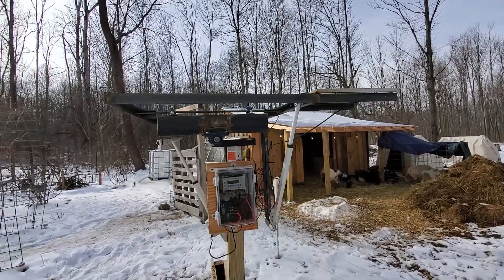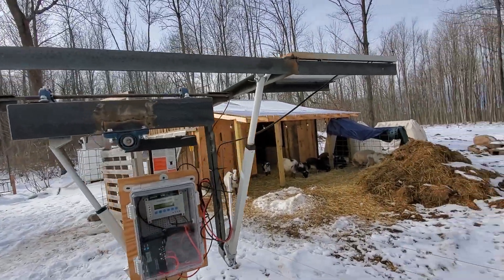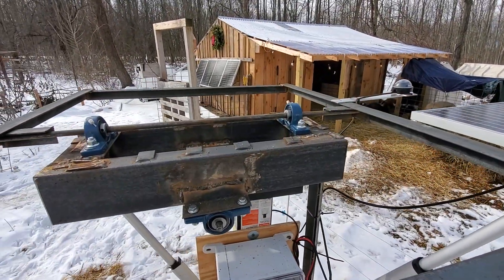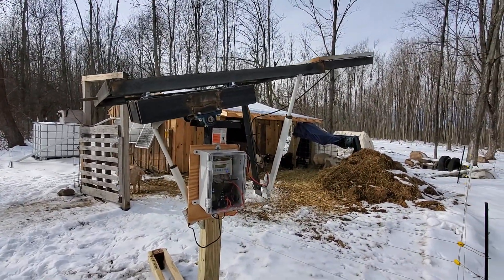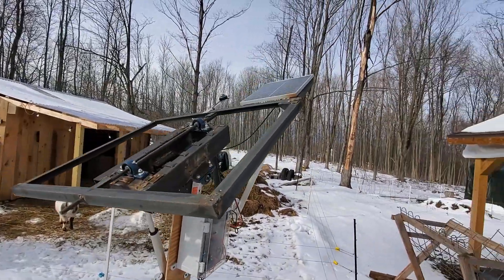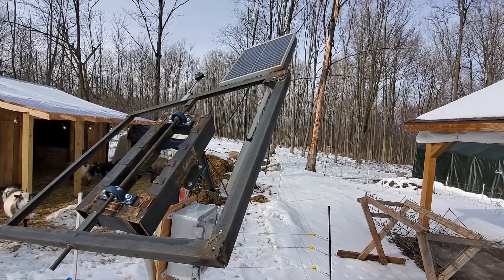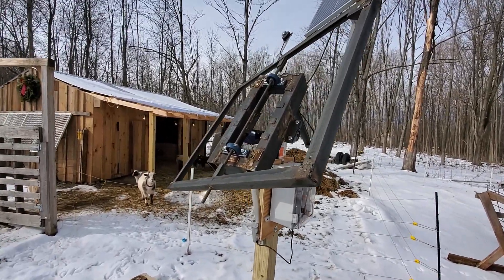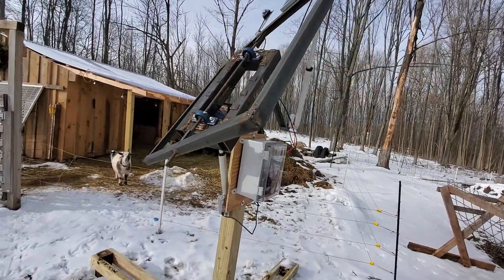Junkyard 2 axis Solar Tracker build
Finished the build of the chassis and drive system. Waiting on a couple more components to add the panels.